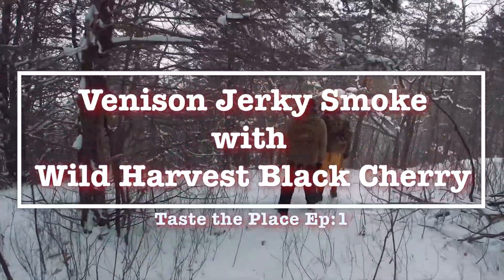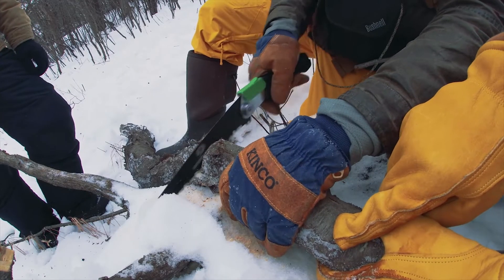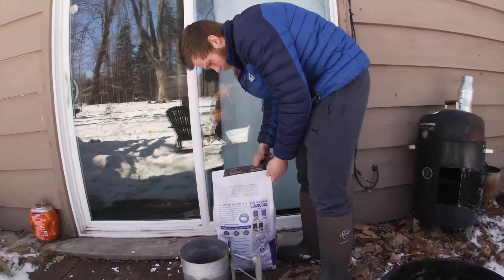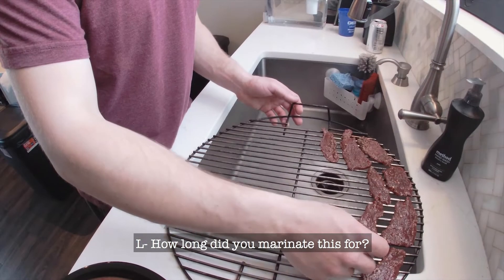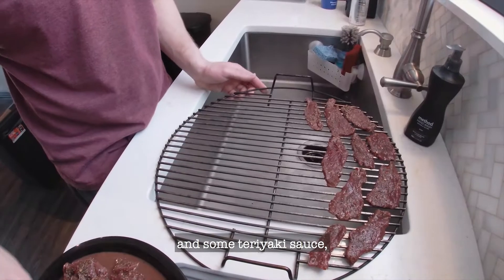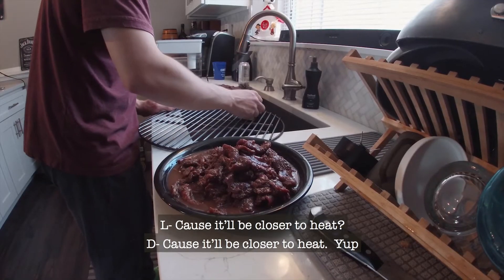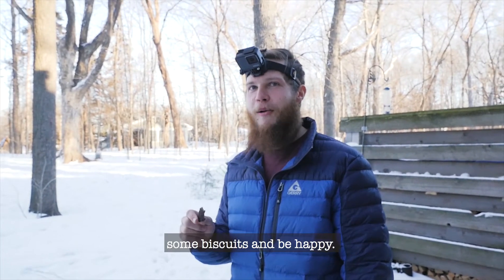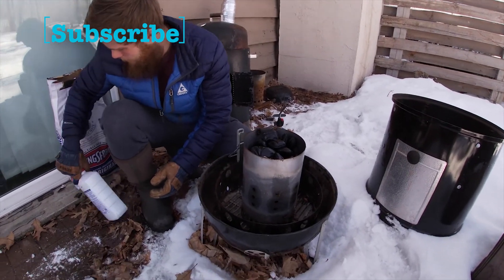Venison Jerky Smoked with Wild Black Cherry Wood (Minnesota)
We smoked whitetail deer back strap over some winter foraged black cherry wood. Both were harvested in Minnesota. This is the process for black cherry foraging/identification and venison smoking in a cheap smoker. Wood kiln dried on same property as it was harvested to prevent pest transfer. Enjoy the backyard adventures.